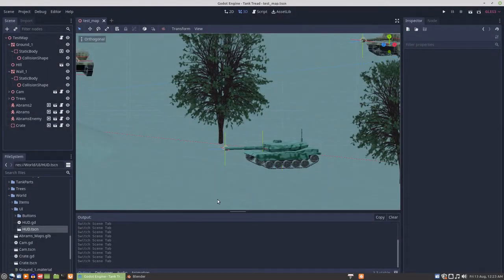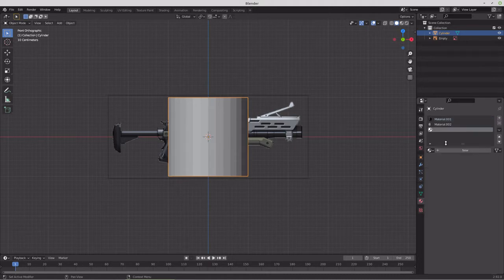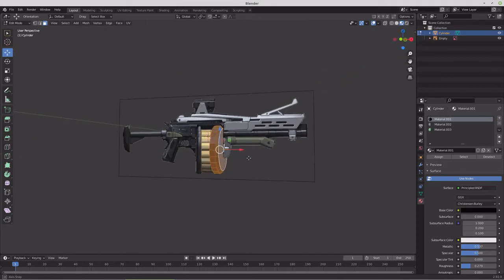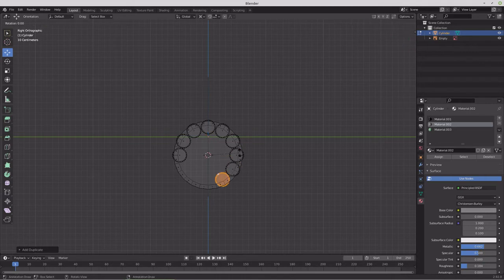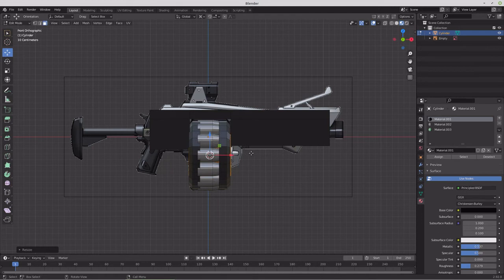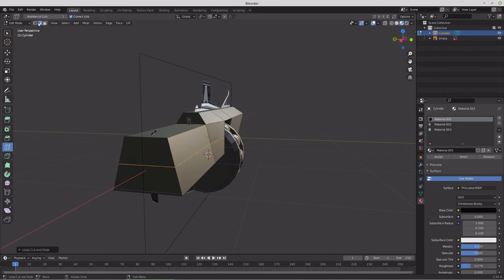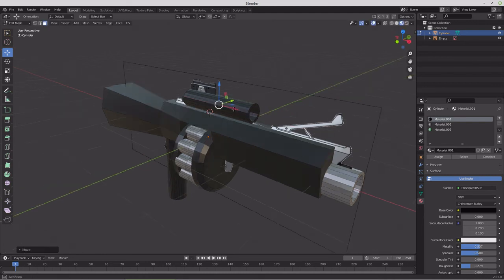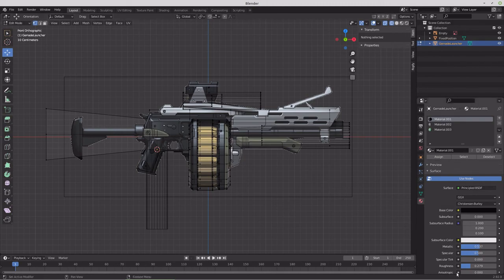Godot 3D Tank- Fixed grenade launcher pt1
getting a start on an enemy fixed weapon position for Godot 3D tank effort.